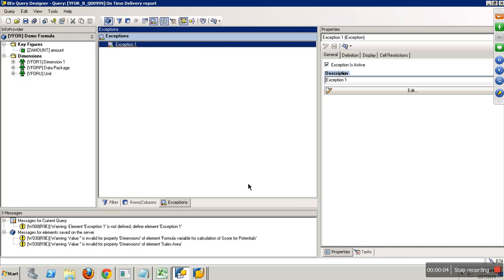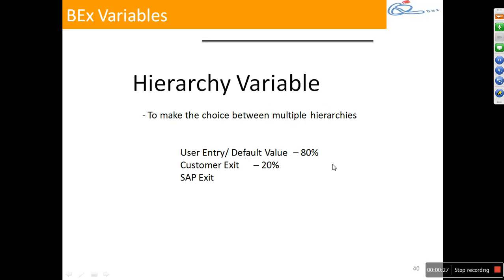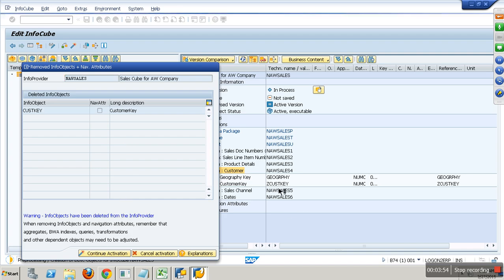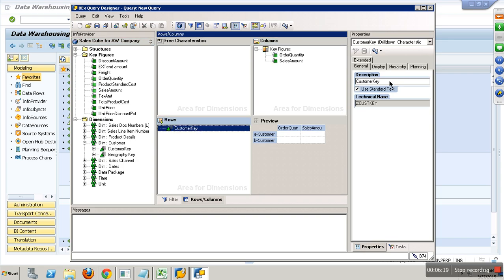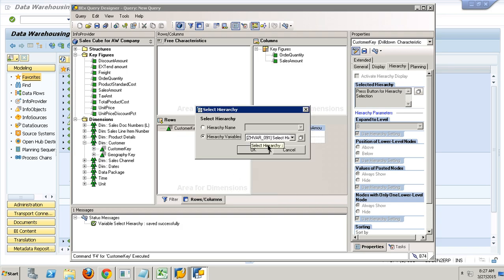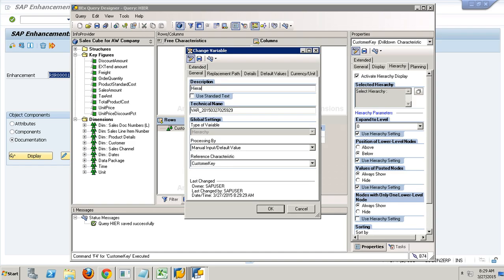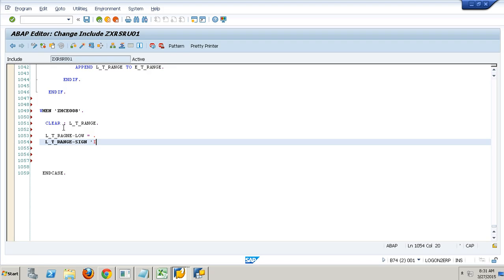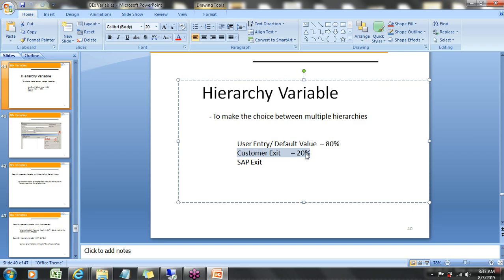SAP BW-Bex Reporting-Hierarchy Variables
SAP BW-Bex Reporting-